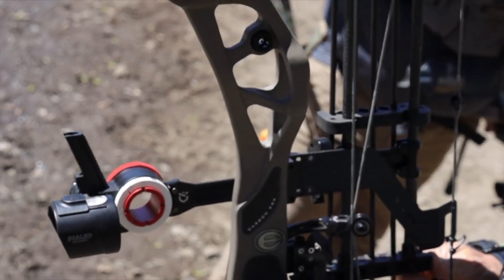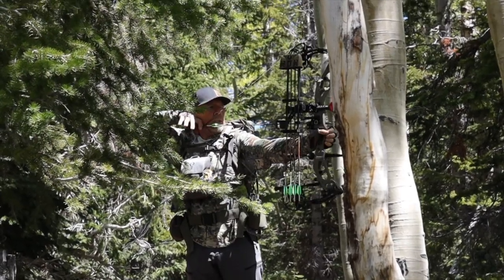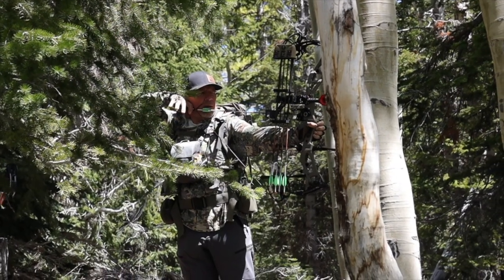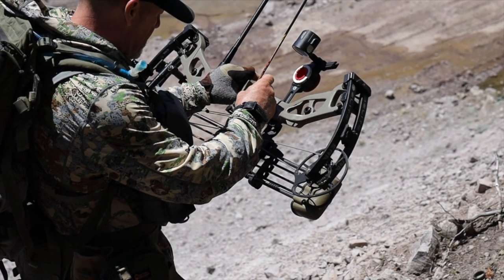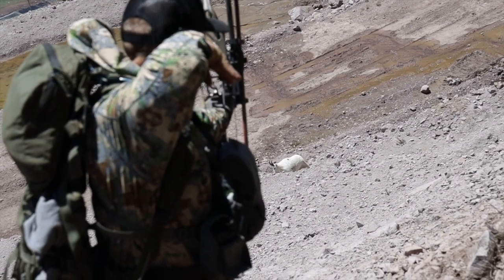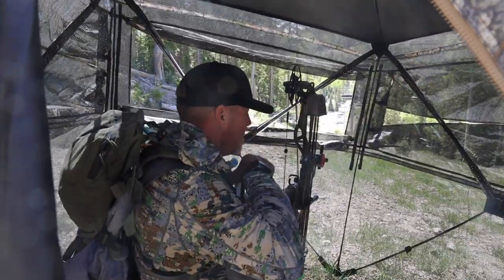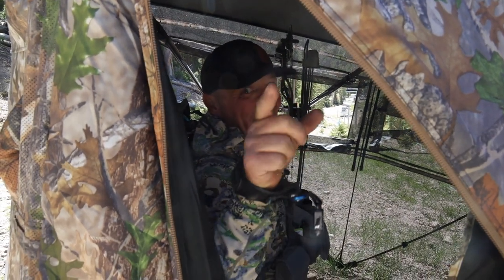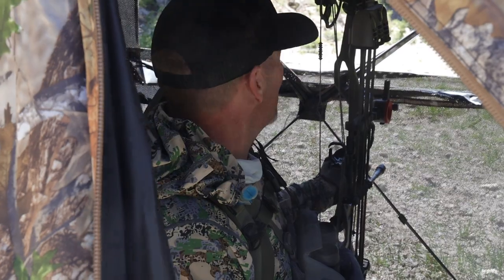Mountain Archery Fest: Elite Western Course W/ CEO Brandon Waddell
Brandon and friends take you shot by shot through the Elite Western Course at Beaver, UT durning the 2023 MAF season! Technical shots, sound advice, and lots of kill shots!